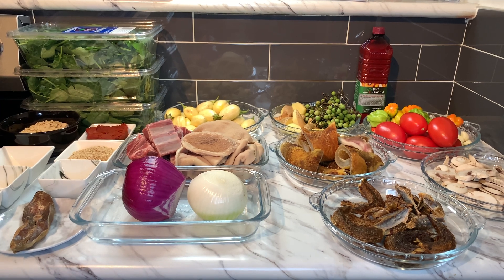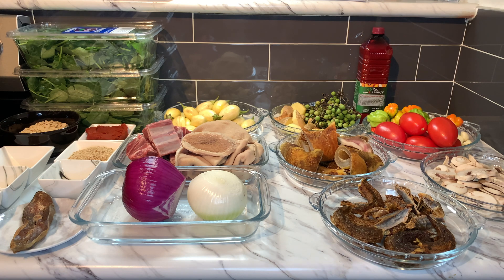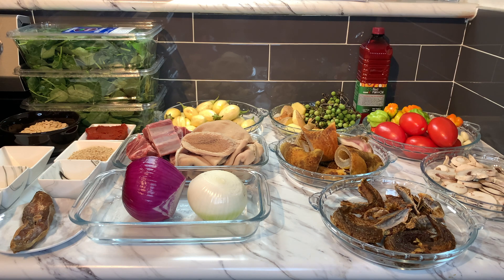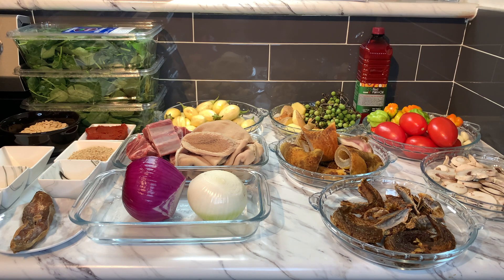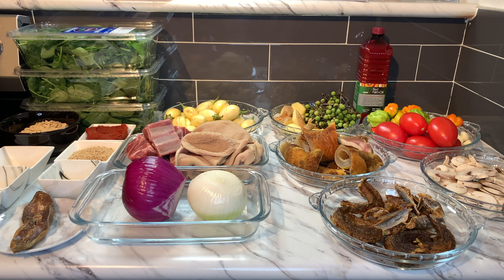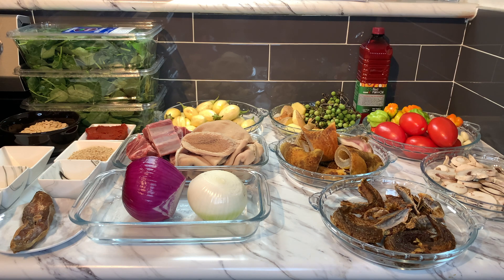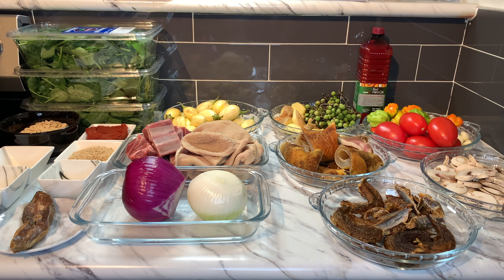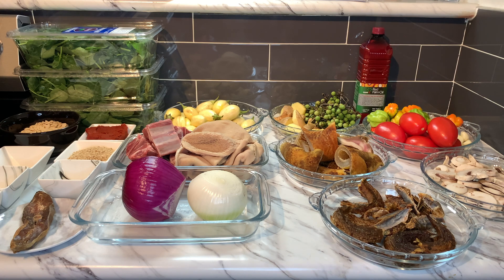SPINACH AND GARDEN EGGS(EGGPLANT) STEW/SOUP WITH EGUSI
-ingredients
3 packs of spinach
6 roma tomatoes
palm oil your discretion
10 cloves of garlic
meat of your choice
scotch bonnet pepper your discretion
your choice of seasoning
2 roots of ginger
1 white onion
1 purple onion
cured fish
tomato paste
rosemary 1 tbsp
anise seed 1 tbsp
1/2 cup blended shrimp
sliced mushrooms
dry fish